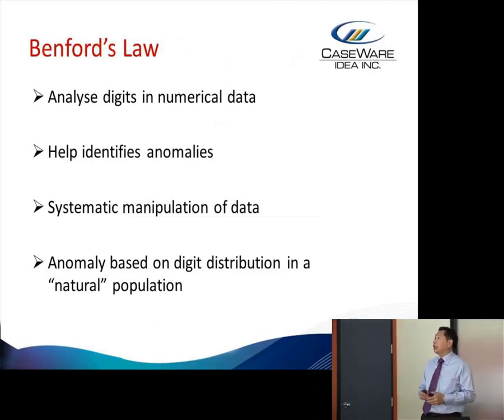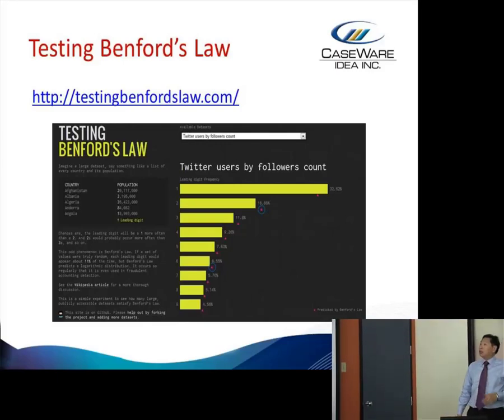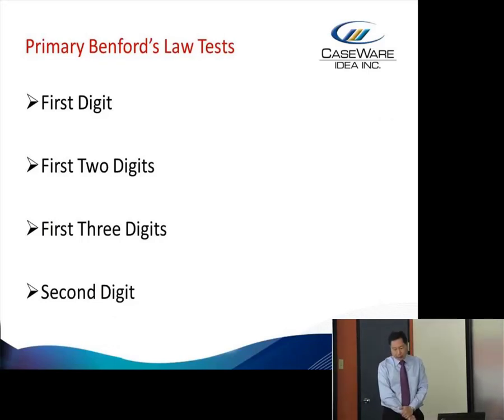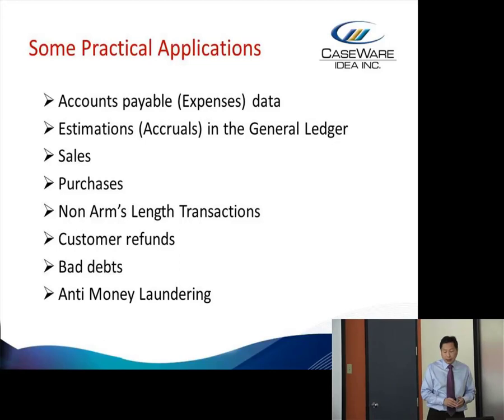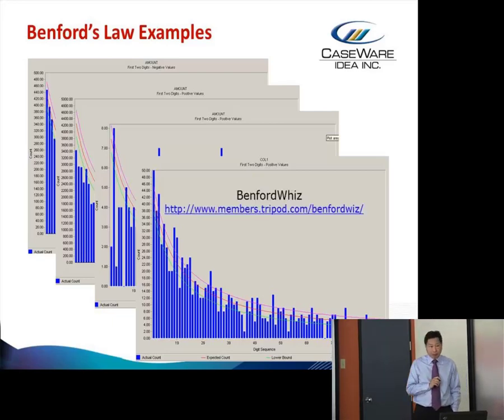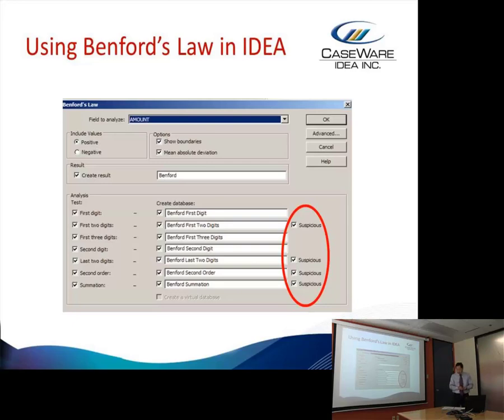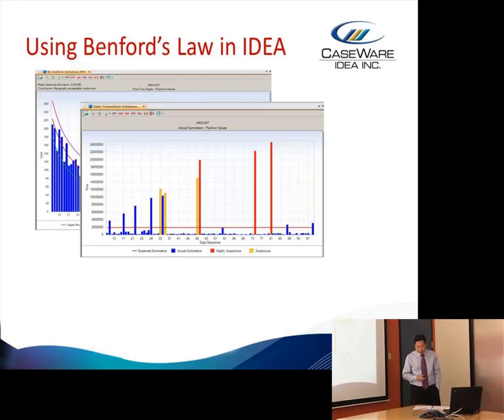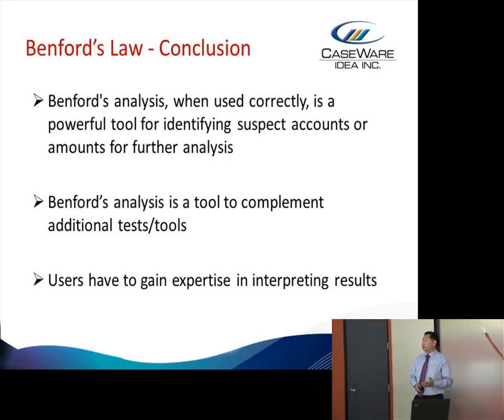Benford's Law with Sunder Gee